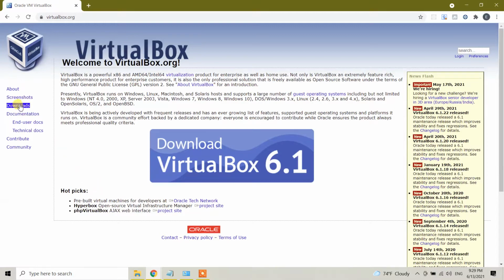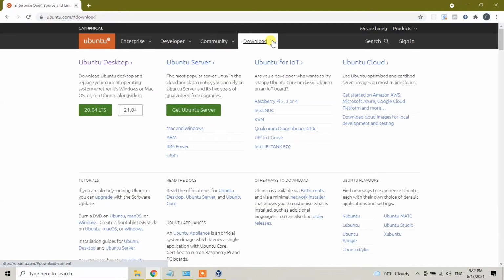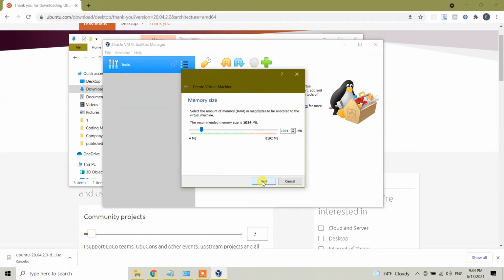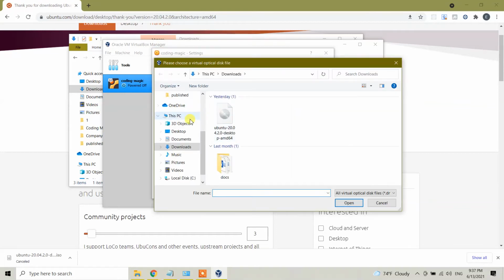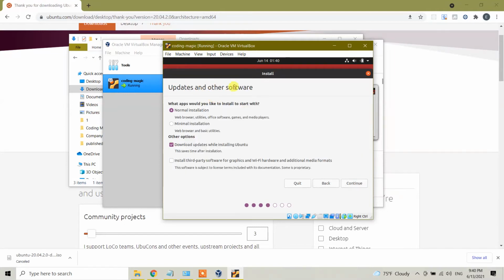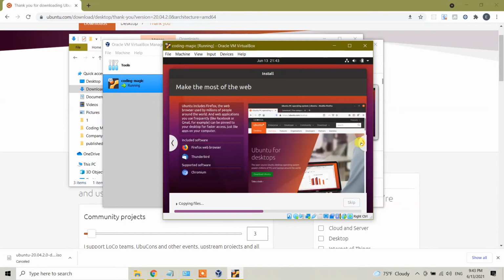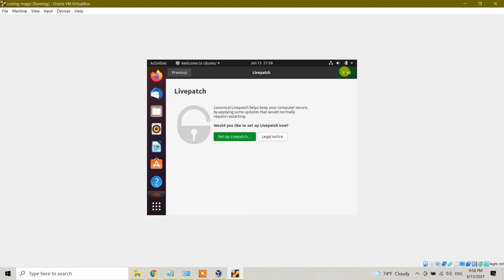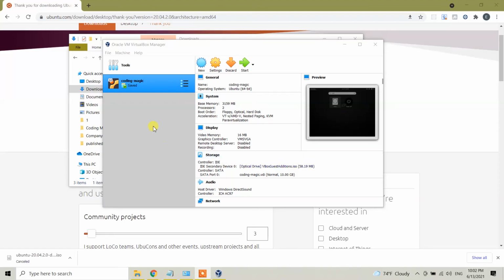Download and Install Ubuntu on Virtual Box in Windows 10 | Fast and Easy